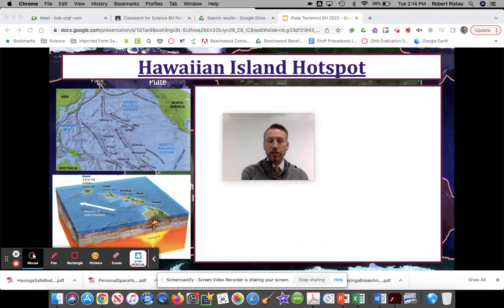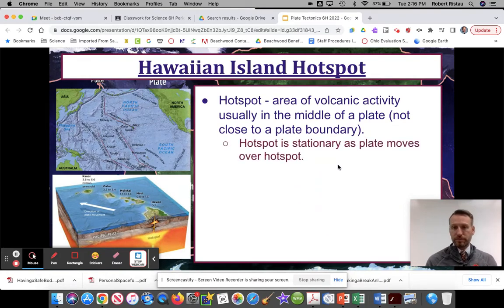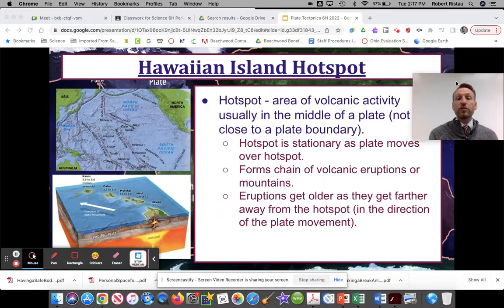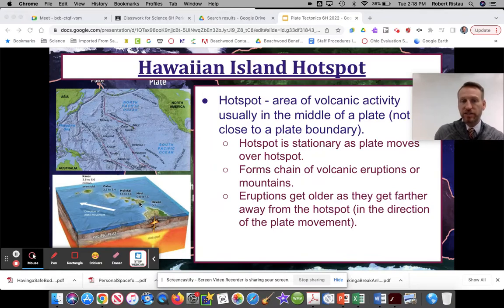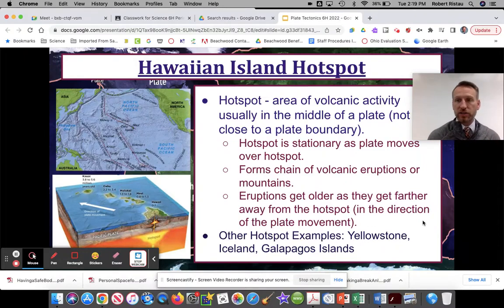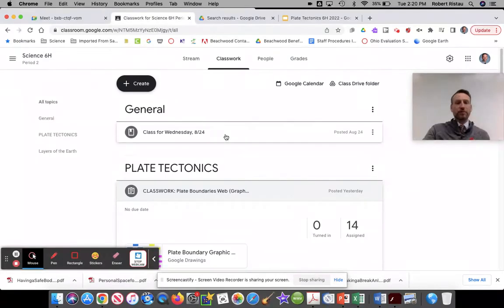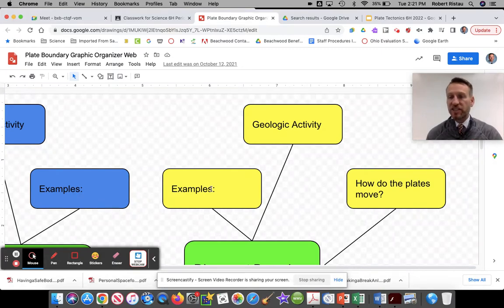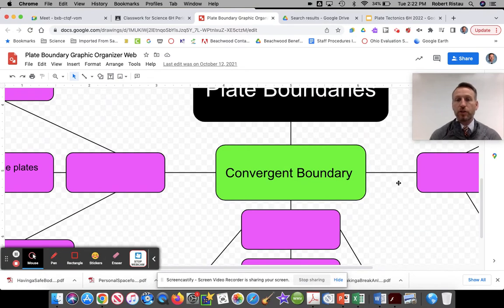6H CLASS DIRECTIONS: 11/2